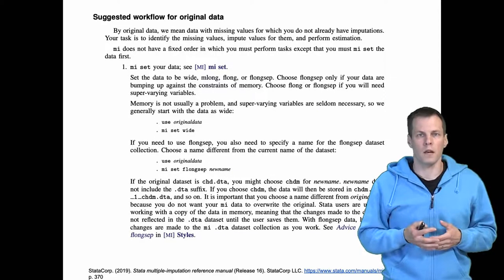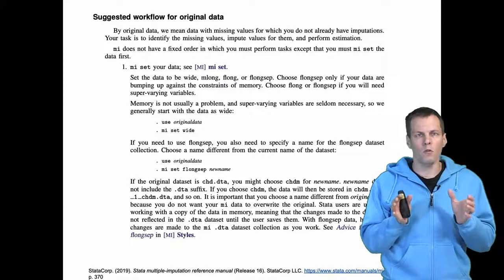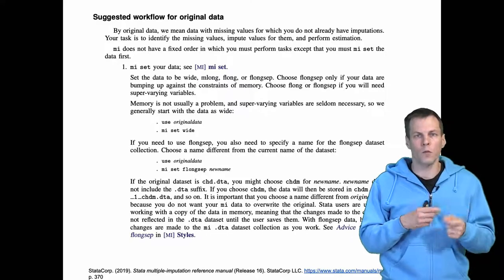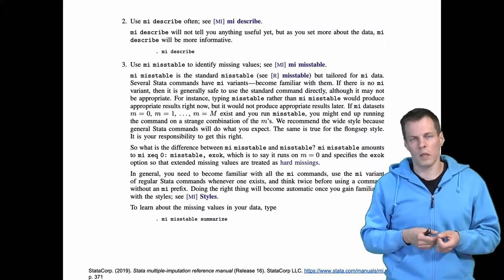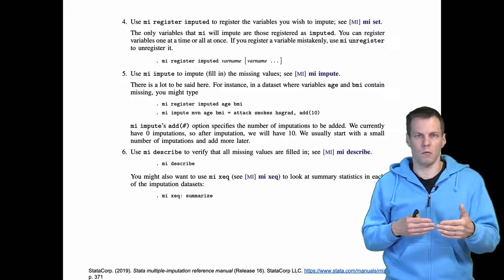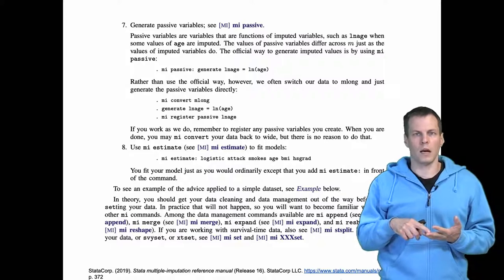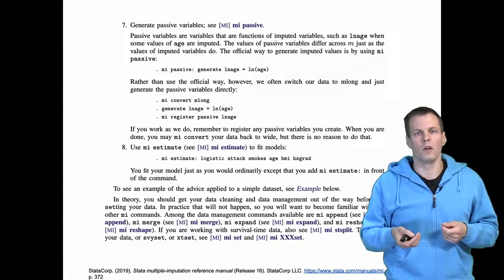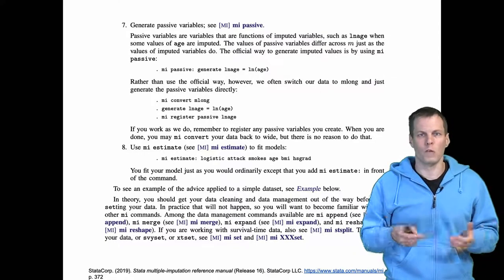Workflow for multiple imputation analysis